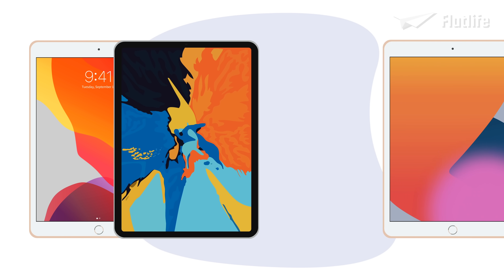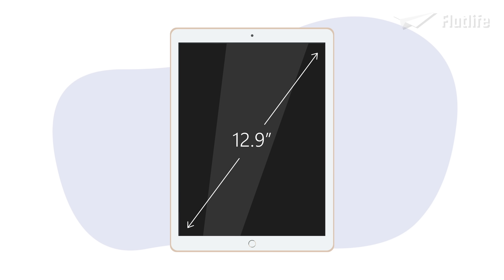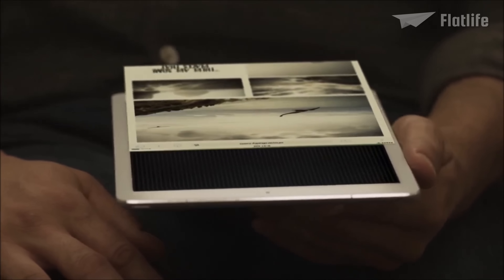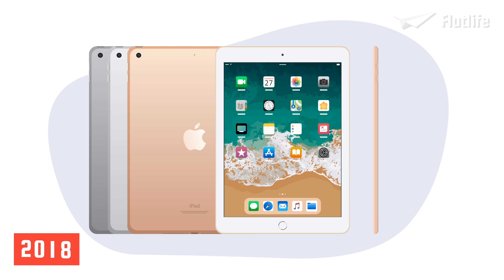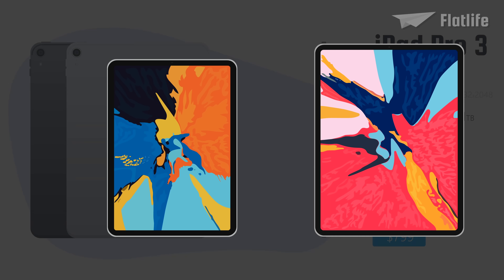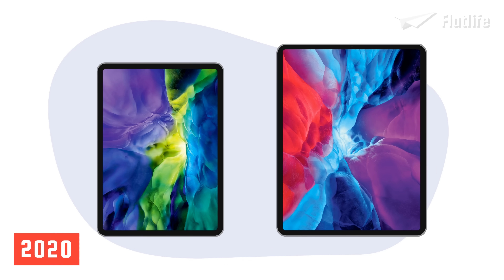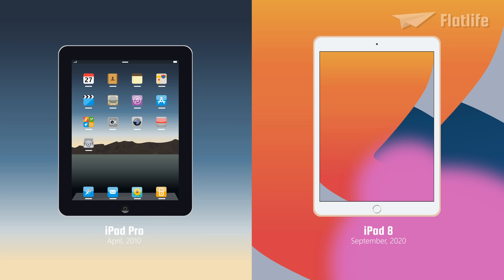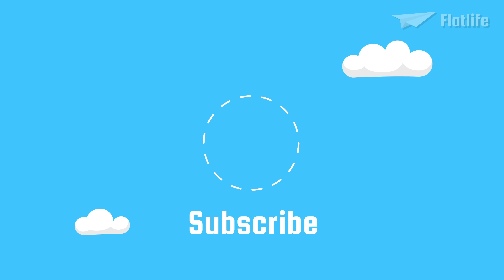Evolution of the iPad (Part 2)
How are the newest iPads improved? And how different Is the latest model from the original?

Credits
Dimensions for Blue prints: